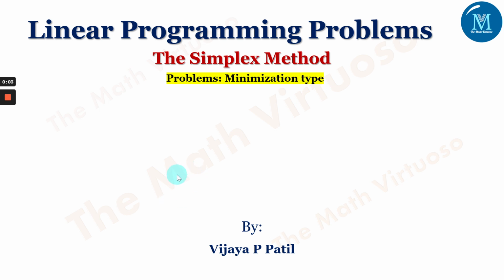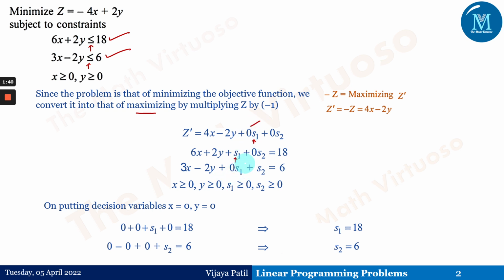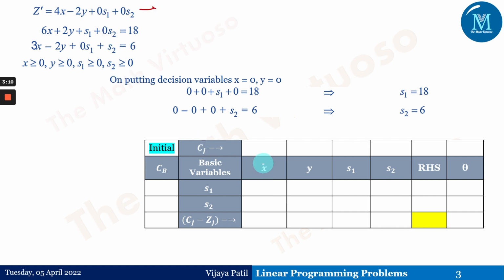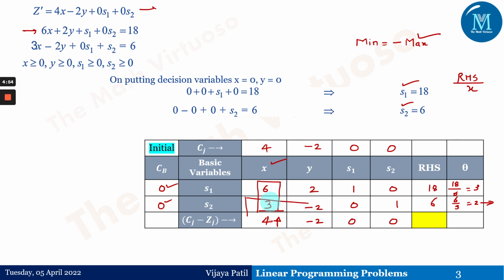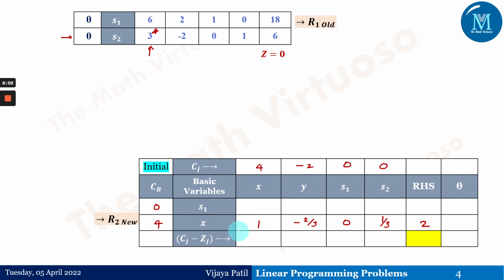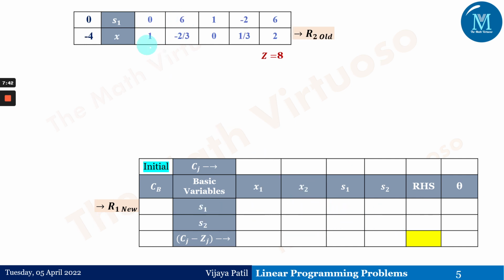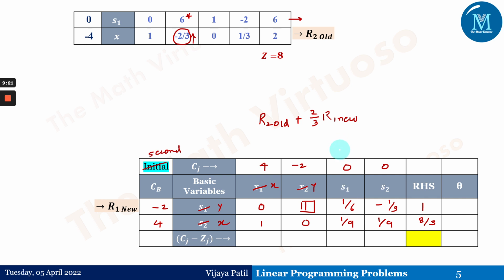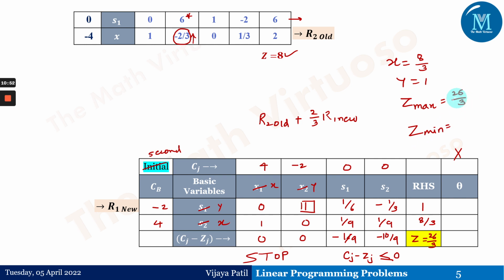Linear Programming Problem | Simplex Method | Minimization Type Objective Function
Solving LPP of minimization type objective function using the simplex method with the concept of (Cj-Zj).
16. Complete playlist of Laplace Transforms of Special functions (Heaviside’s Unit Step, Periodic Functions, Dirac’s Delta Functions)
23. Access the GATE Contents

HAPPY LEARNING!!!